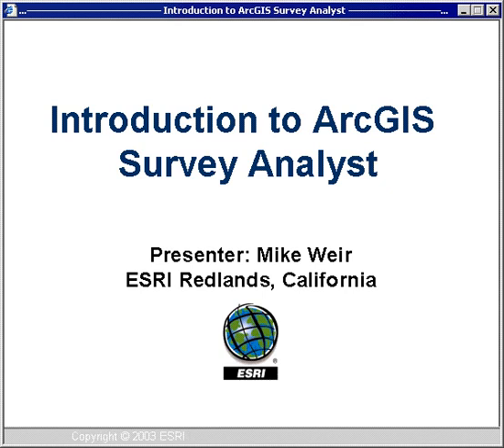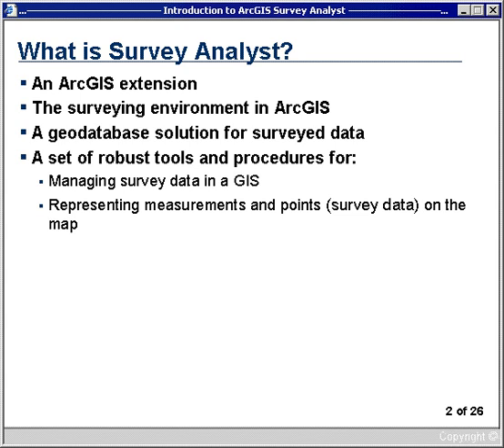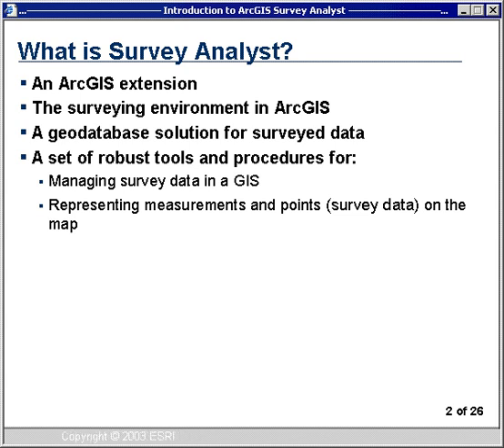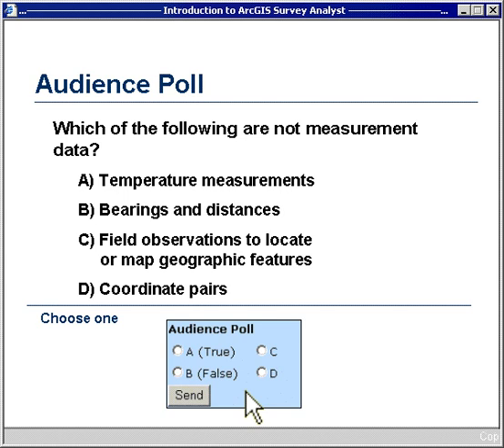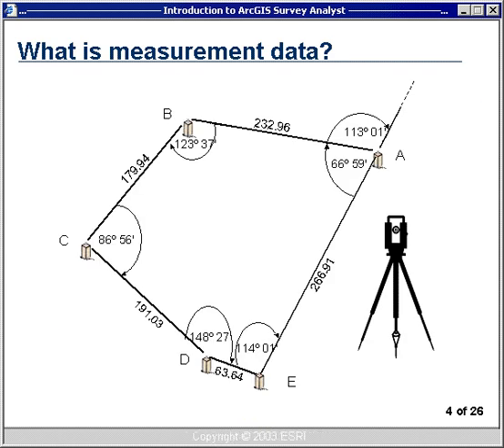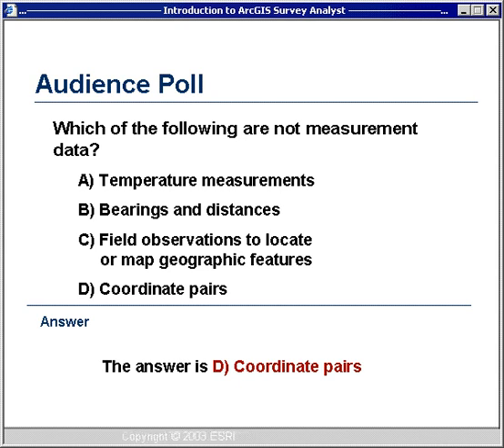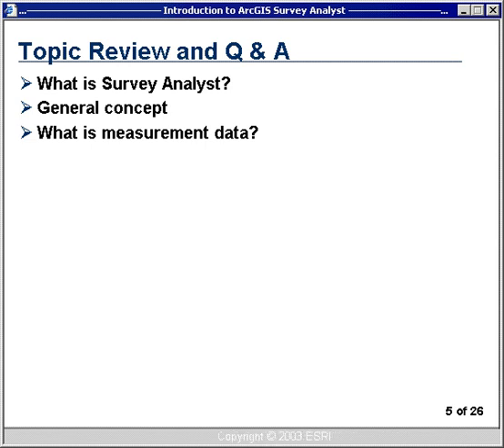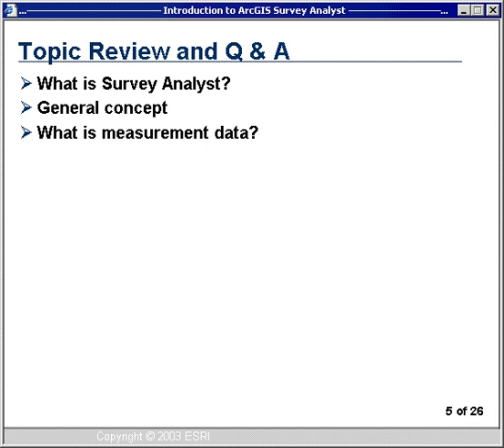Introduction to ArcGIS Survey Analyst